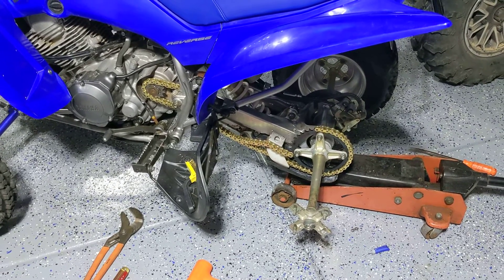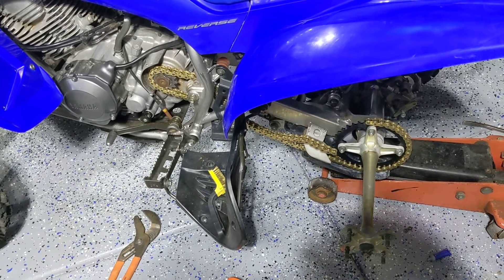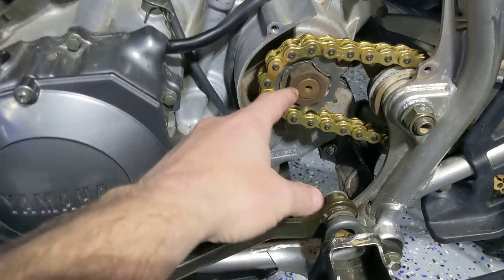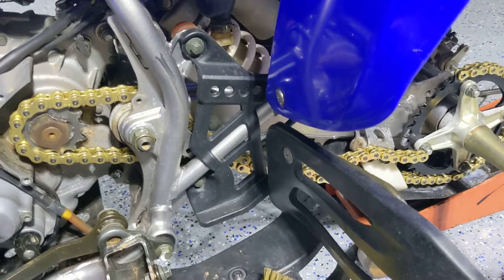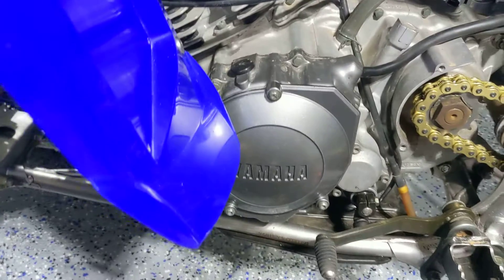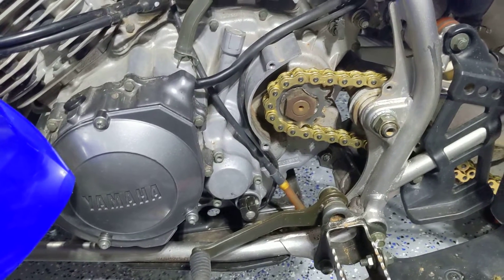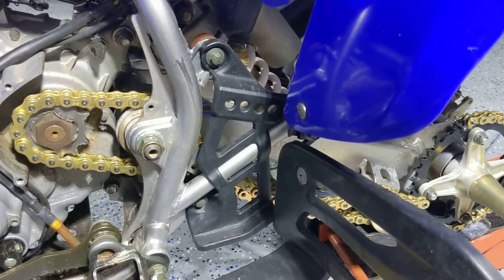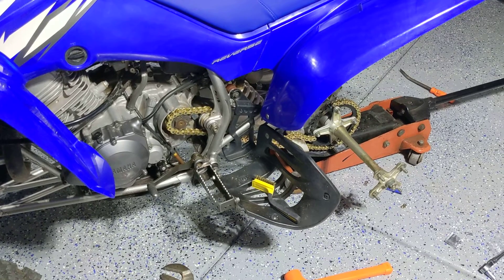Yamaha Raptor 350 new sprocket and chain installation how to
I used the primary drive sprocket and chain kit for Rocky mountain ATV here's the link below I do not get any kickback or commission on this simply supplying information.